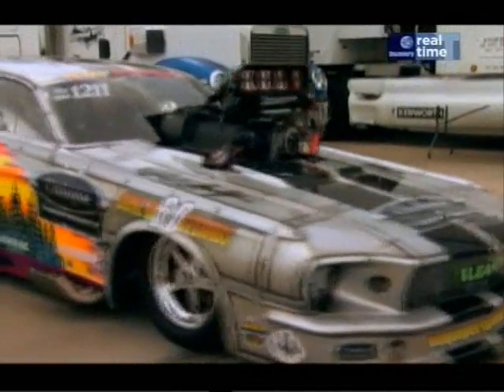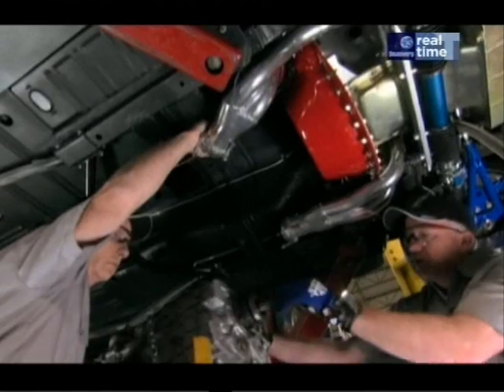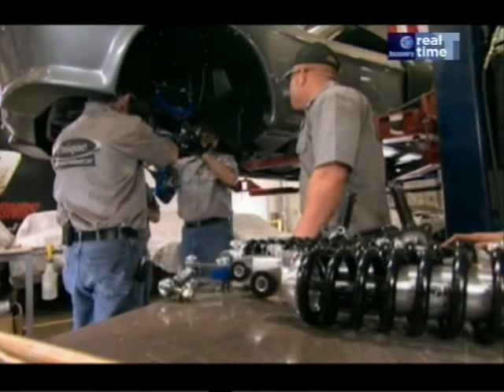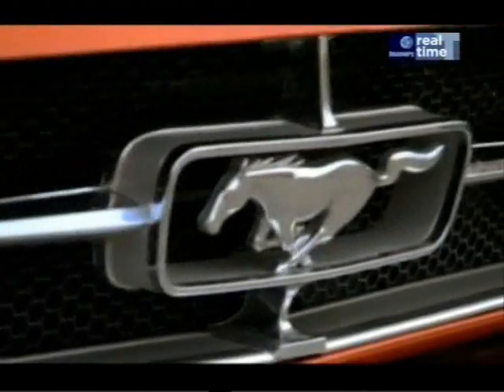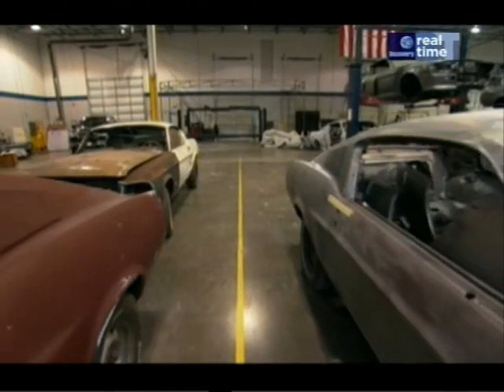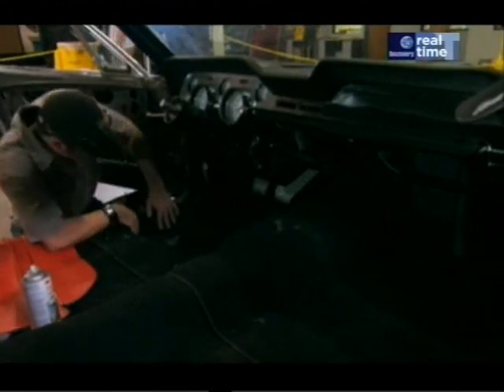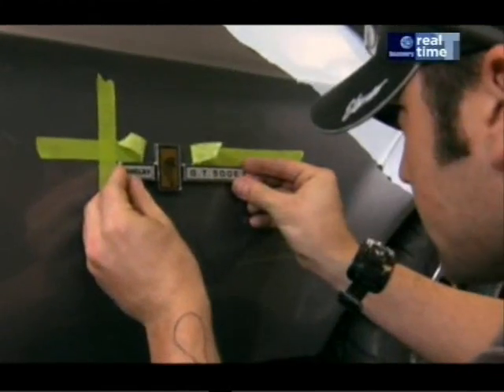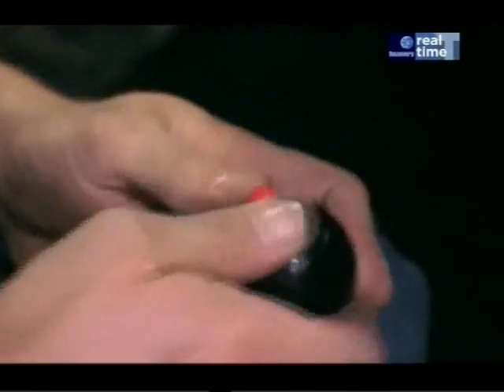Making of Eleanor Ford Shelby GT 500 Mustang Part 4/5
Making of Eleanor (Gone in 60 Sec) Ford Shelby GT 500 Mustang